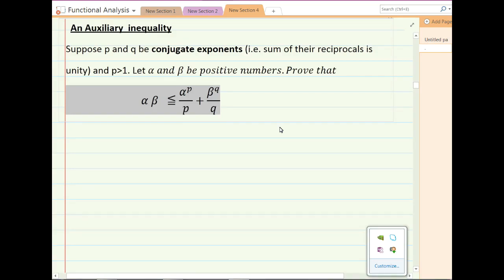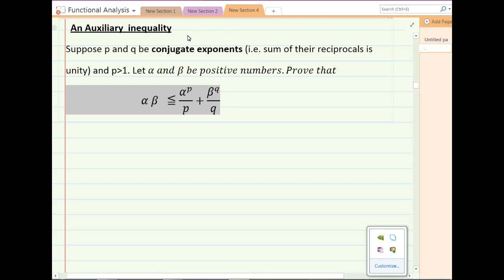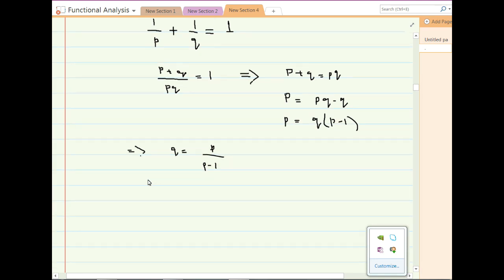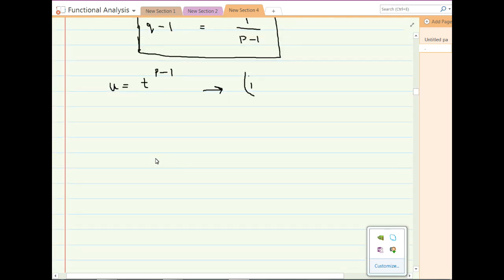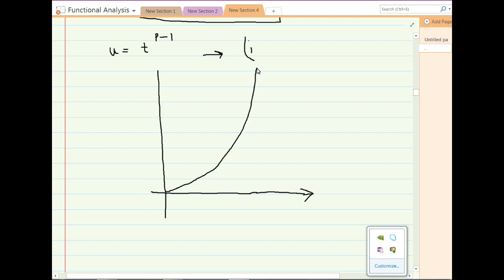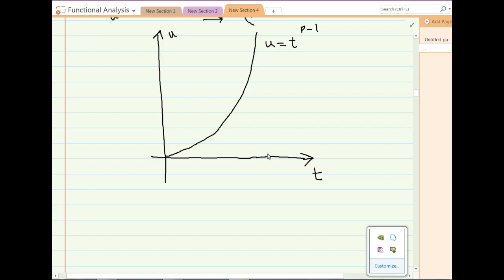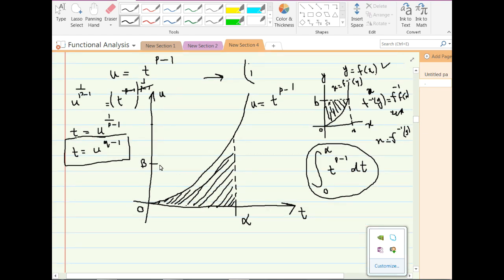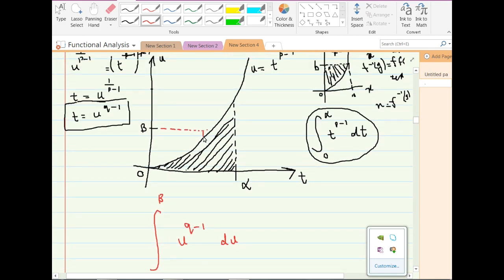Functional Analysis | A course | Lecture 05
In this lecture we will derive an inequality used to derive the holder inequality and therefore Minkowskis inequalitY ( these will be derived in next lecture). The considerations are taken from Functional Analysis by Erwin Kreyszig section 1.2 .